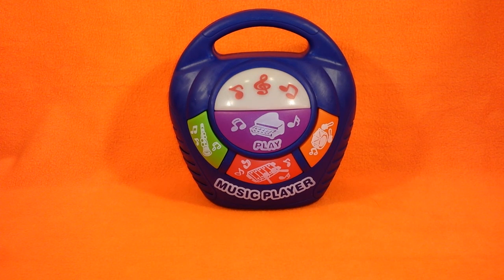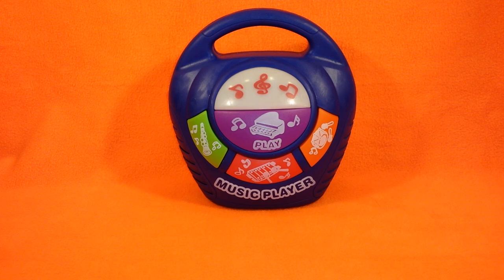Musical player light up boom box toy featuring piano, horn, xylophone and drums